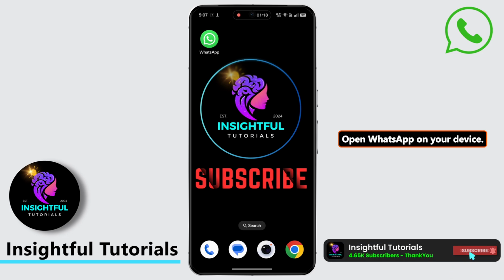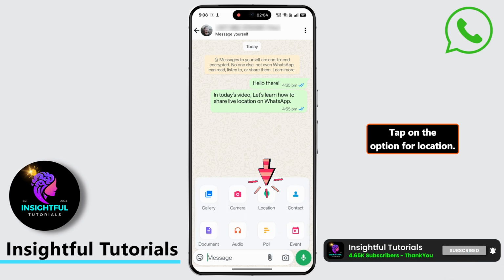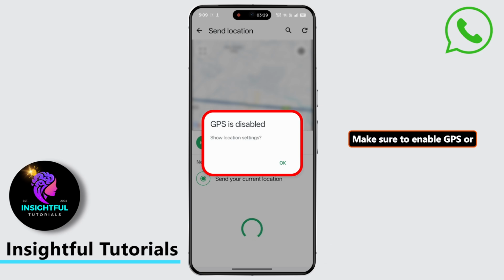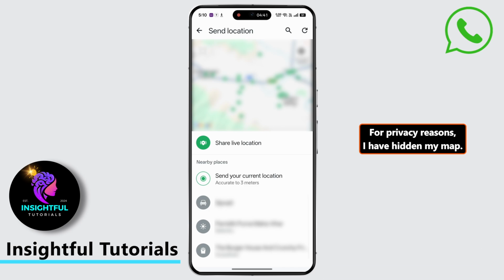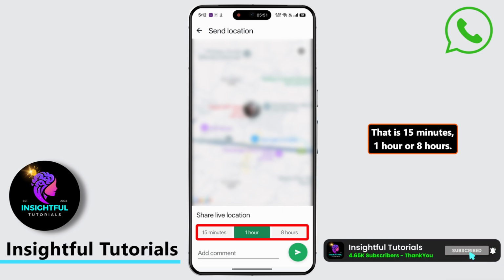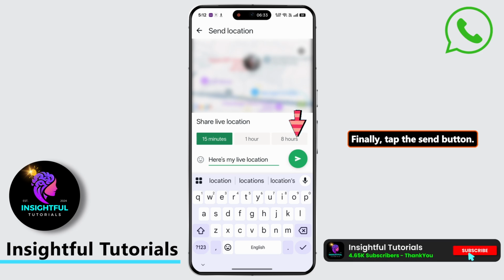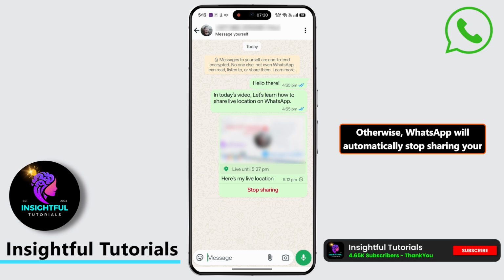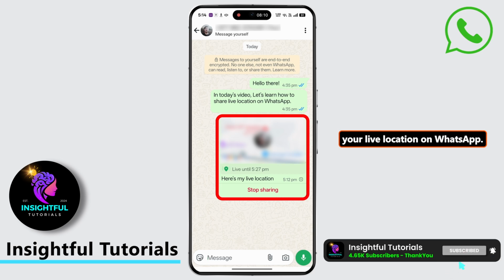How to Send Live Location on WhatsApp | Share Your Live Location in WhatsApp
Want to let your friends or family track your location in real-time? In this tutorial, I’ll show you how to send live location on WhatsApp using both Android and iPhone. Whether you're meeting someone or ensuring your safety while traveling, this feature is super useful.

🔹 Tips:
📍 Make sure location services are enabled on your phone.
🔒 Your live location is end-to-end encrypted — only the people you share it with can see it.
⏱ You can choose to share for 15 minutes, 1 hour, or 8 hours.

⏳ Timestamps:
00:00 - Intro
00:12 - How To Send Live Location on WhatsApp in Android/iPhone
00:41 - Sending Live Location on WhatsApp in Android/iPhone

Stay updated with tech tips, mobile how-tos, and app guides every week!